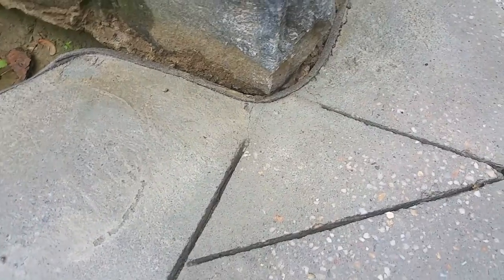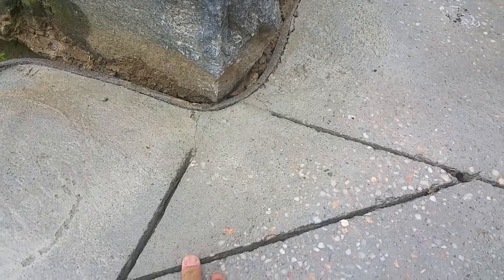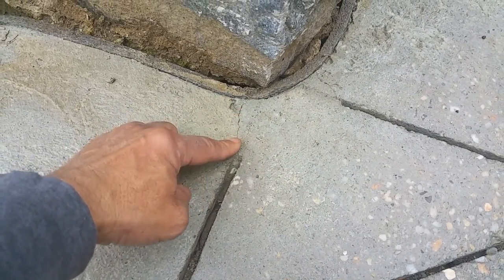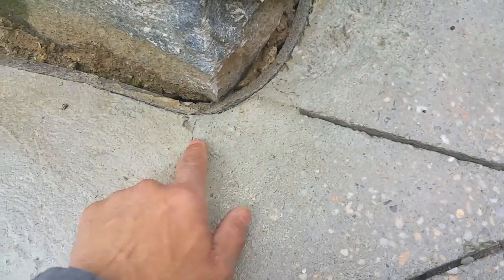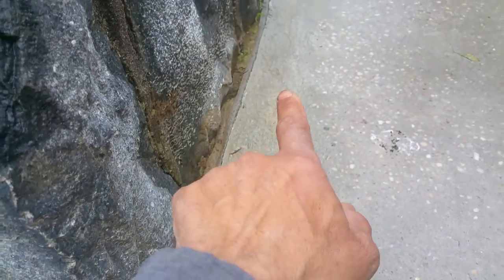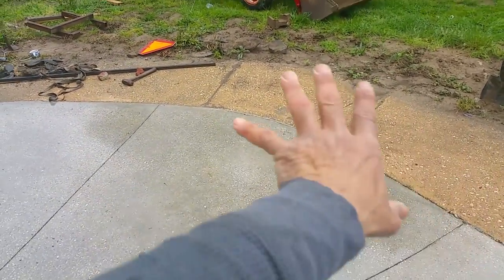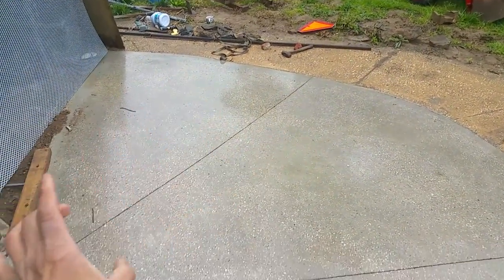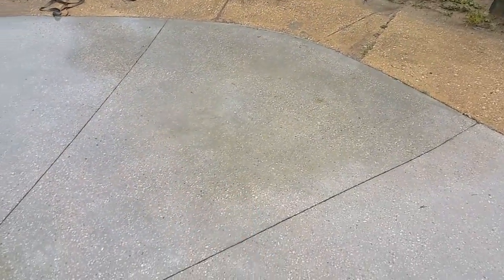Exposed concrete aggregate pea gravel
Here is my wishlist if you care to go that direction Exposed concrete aggregate pea gravel, this also shows the expansion joints that were saw cut into slab to control any expansion cracks that might occur. It turned out to exactly what was needed.